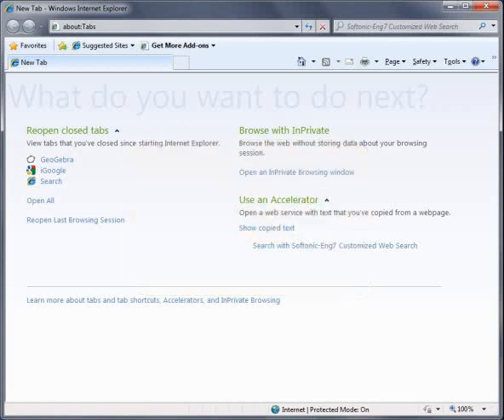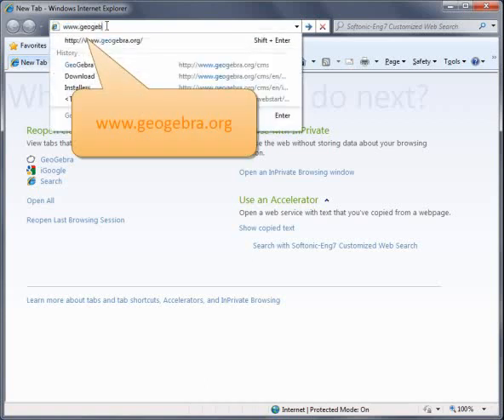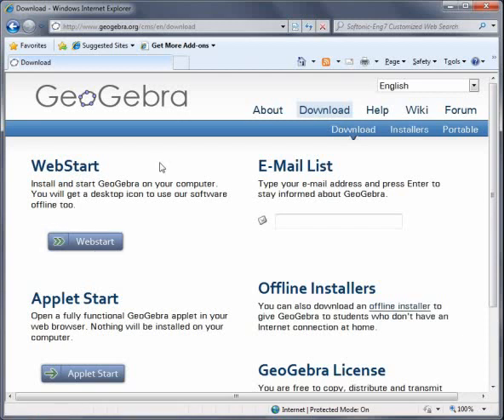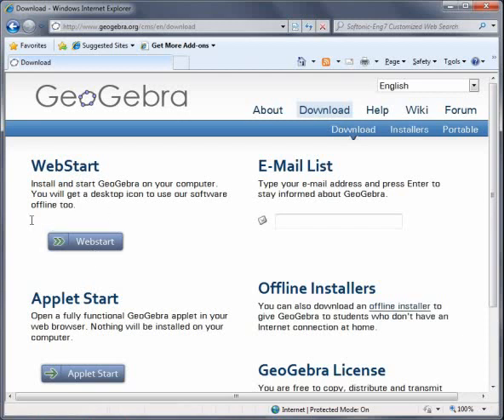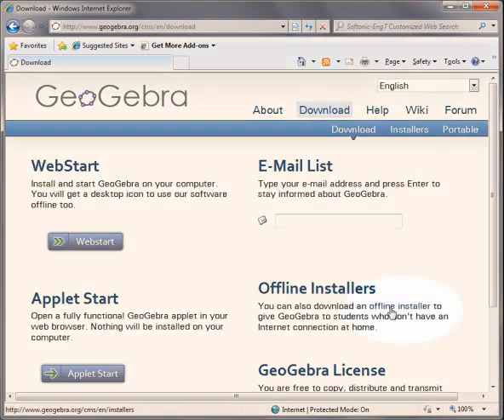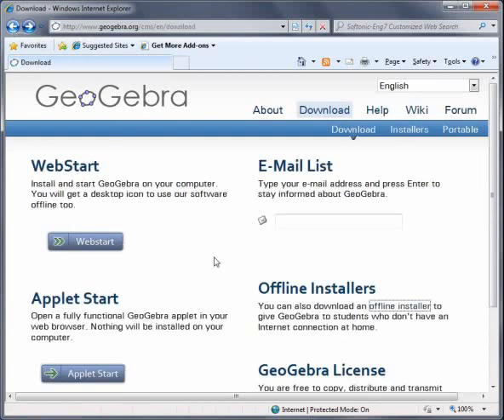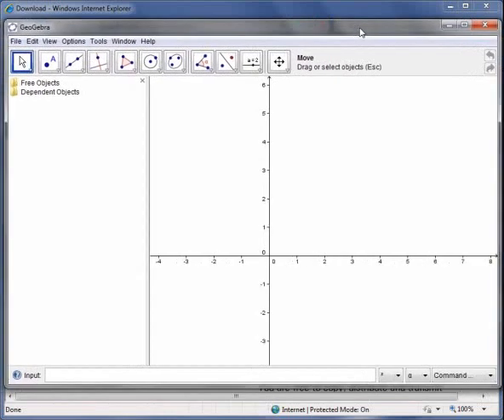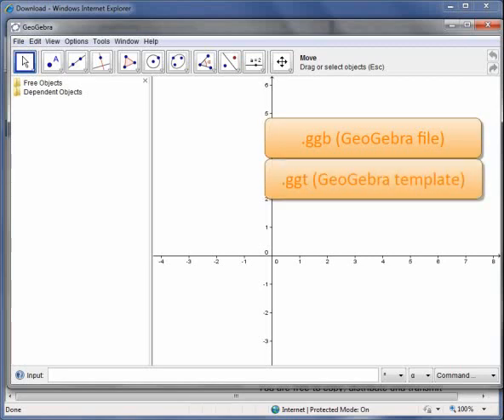GeoGebra - getting started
How to download and launch GeoGebra